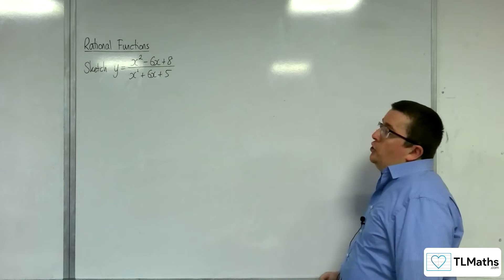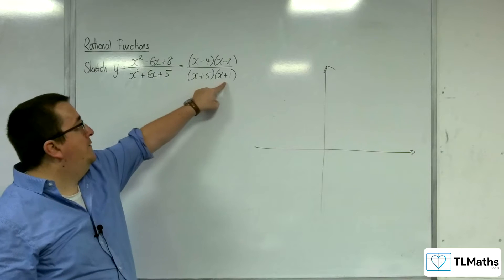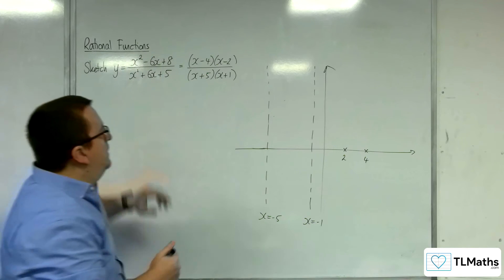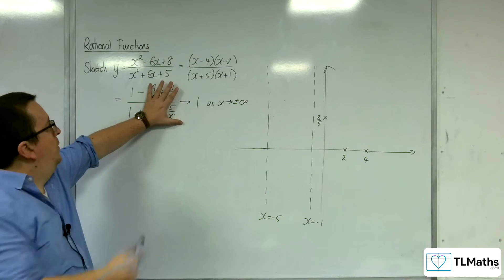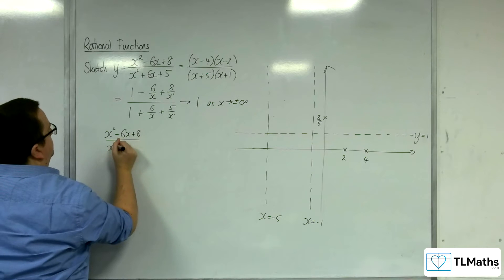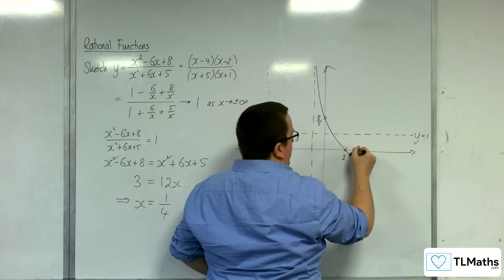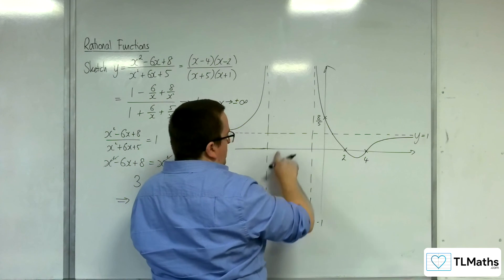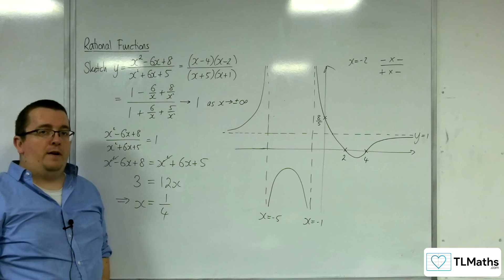AQA A-Level Further Maths D13-02 Rational Functions: Sketching y = (x^2-6x+8)/(x^2+6x+5)